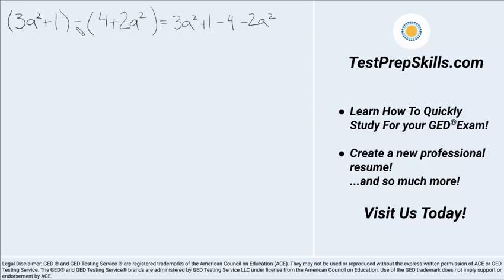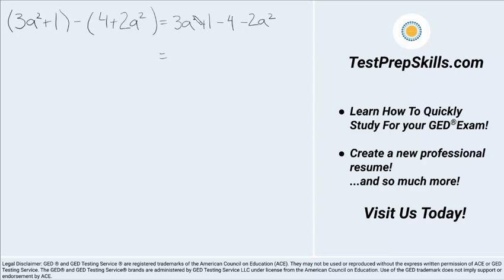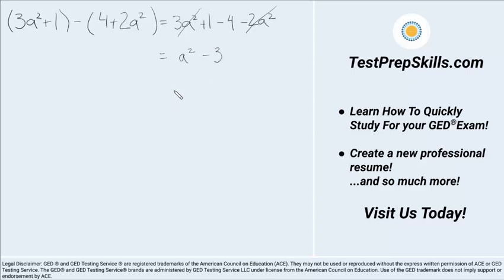Online GED ® Help: Subtracting Polynomials